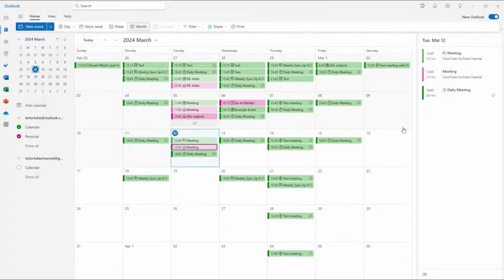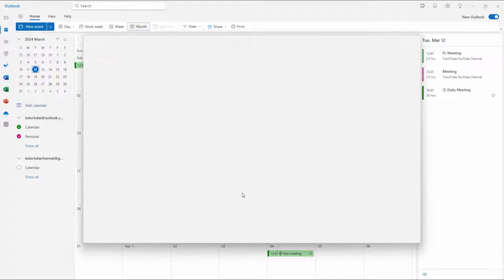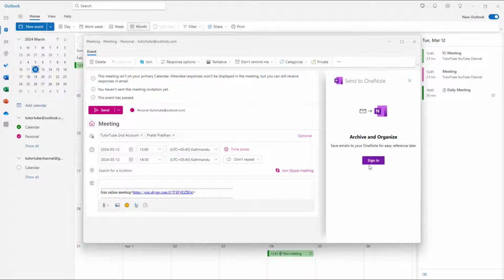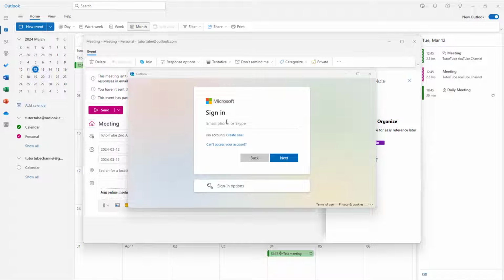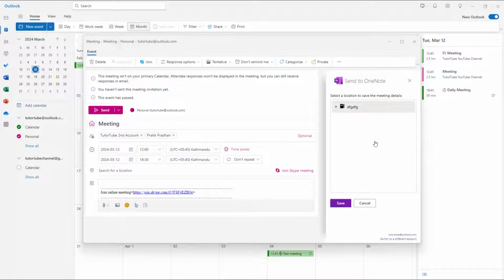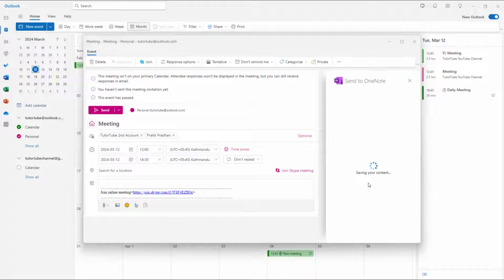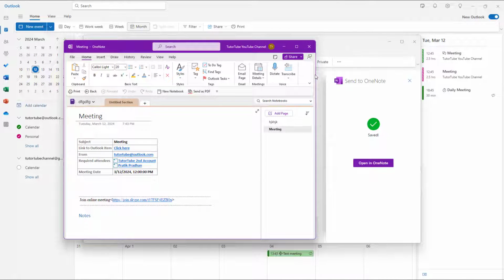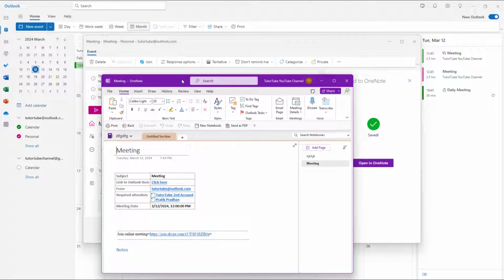Microsoft Outlook - Lesson 88 - Send Event Details to OneNote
In this tutorial, we will be discussing about Send Event Details to OneNote in Microsoft Outlook